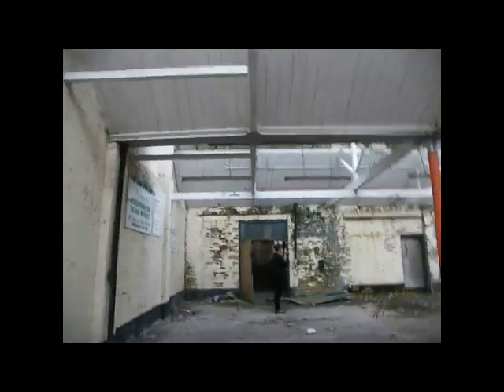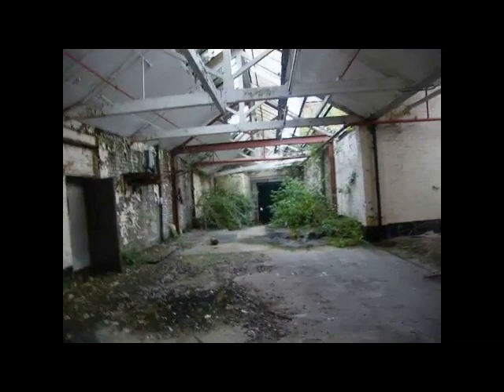ABANDONED KIDDERMINSTER Retail Market